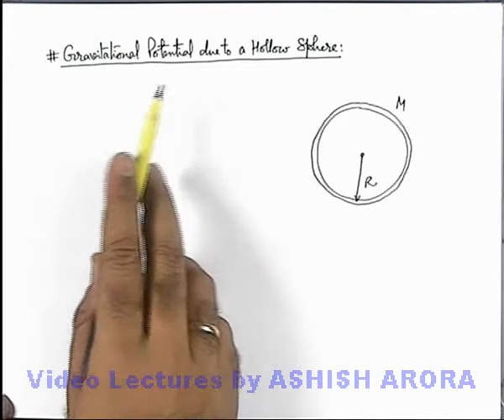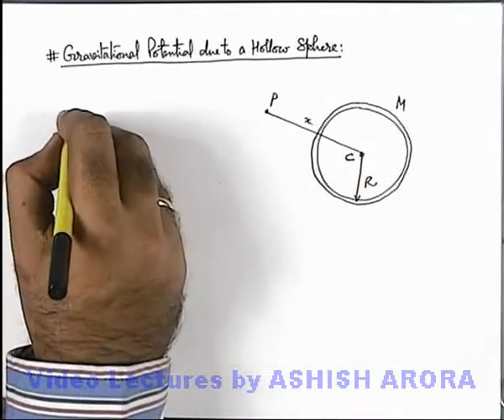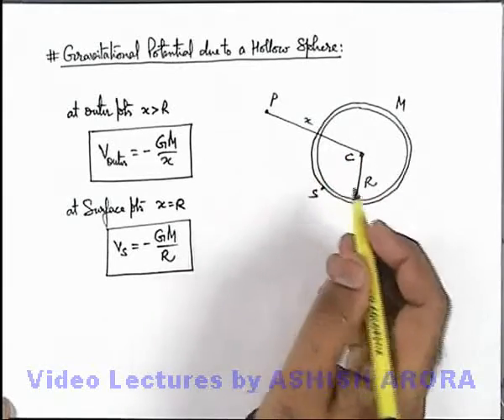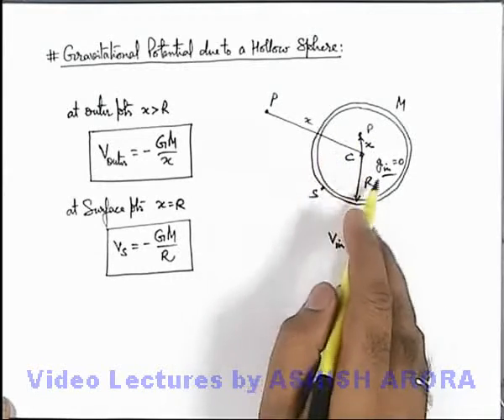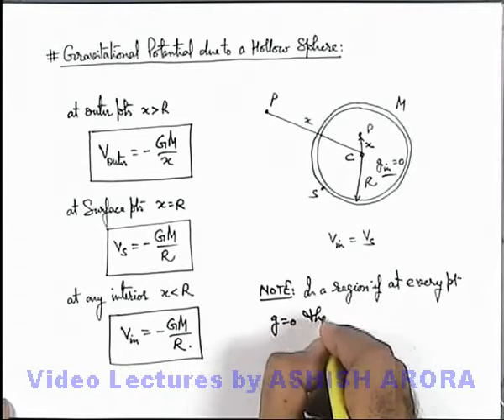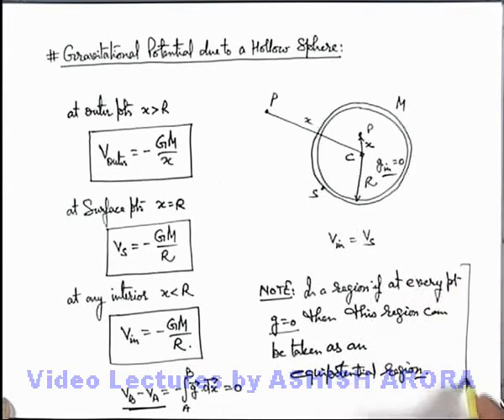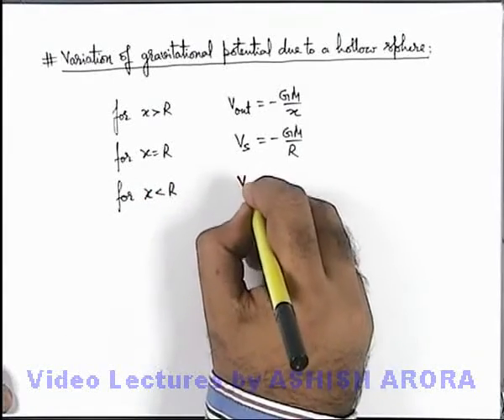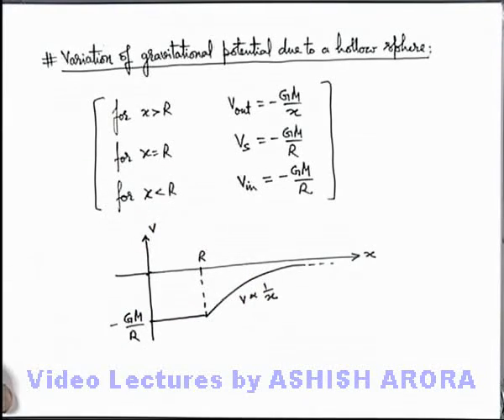Class 11 Physics | Gravitation | #39 Gravitational Potential due to a Hollow Sphere | For JEE & NEET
PG Concept Video | Gravitational Field | Gravitational Potential due to a Hollow Sphere by Ashish Arora